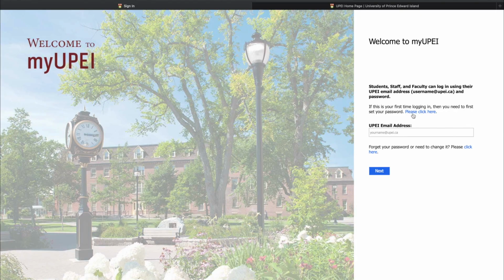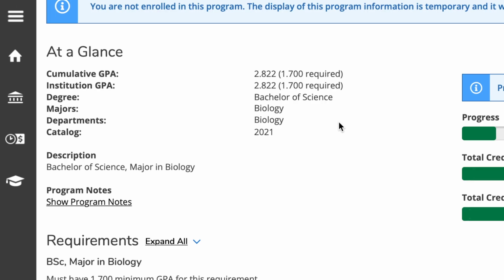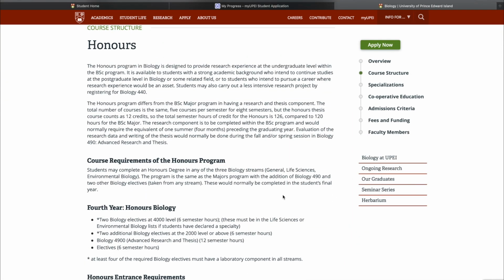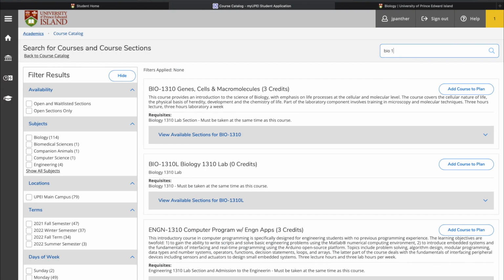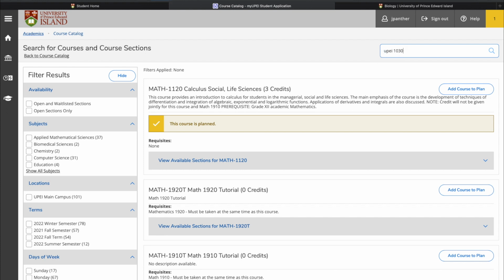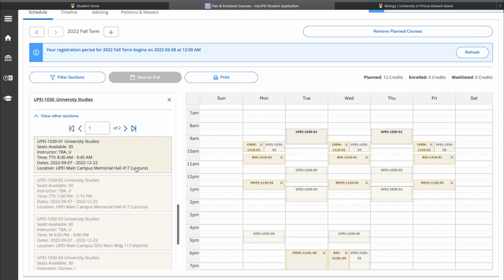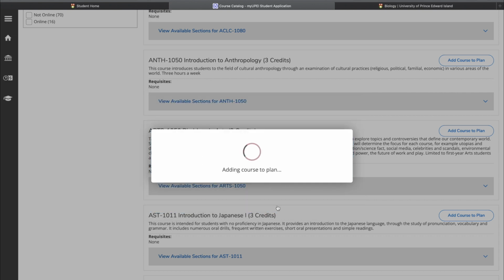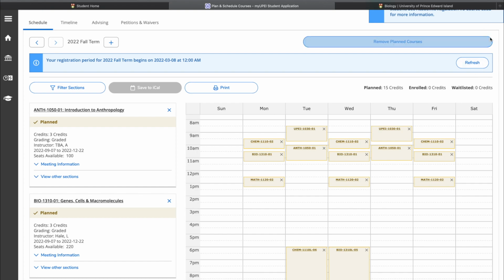How to Register for Courses at UPEI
For more information on how to register for courses, visit upei.ca/registration